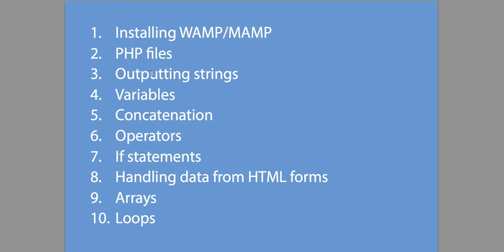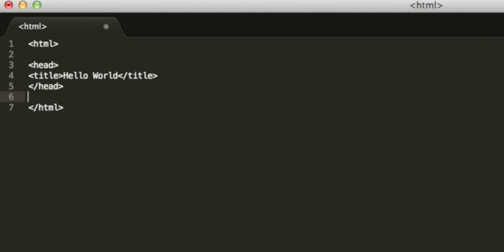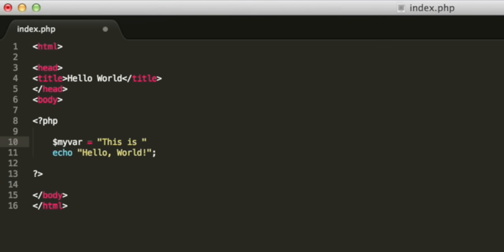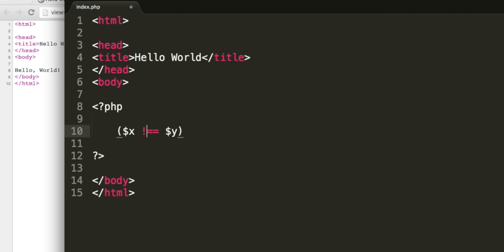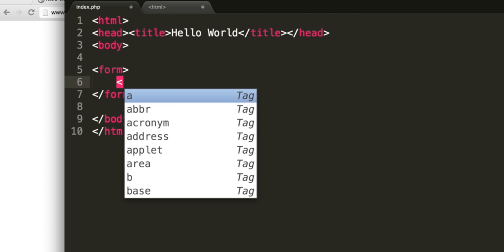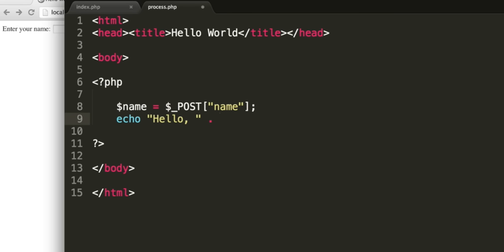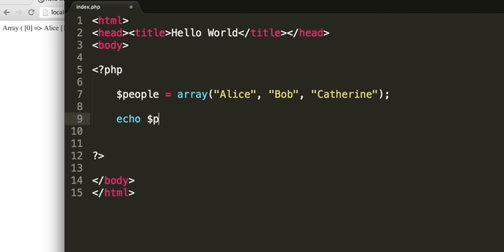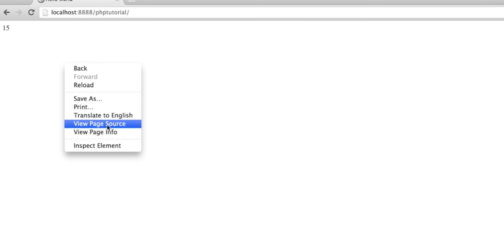Learn PHP in 15 minutes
The video covers the software you need to get started, data types, outputting data, variables, concatenating strings, operators, if statements, HTML forms, arrays and loops.

Check out my Learn HTML in 12 Minutes video for a quick introduction to HTML, which will be useful before trying to understand this tutorial: